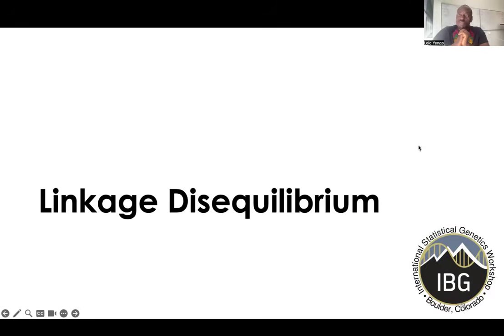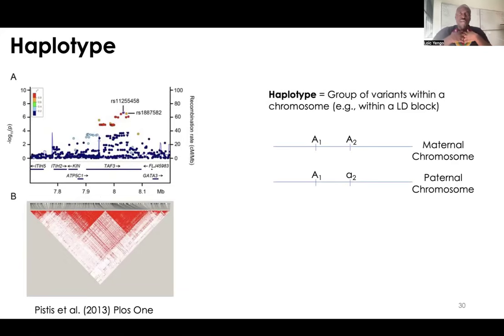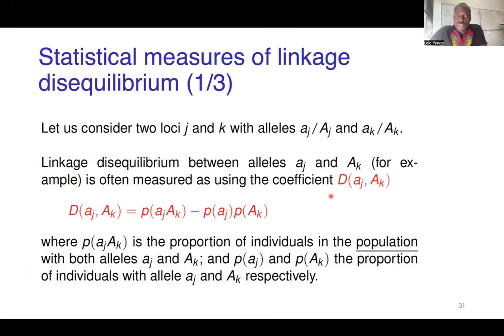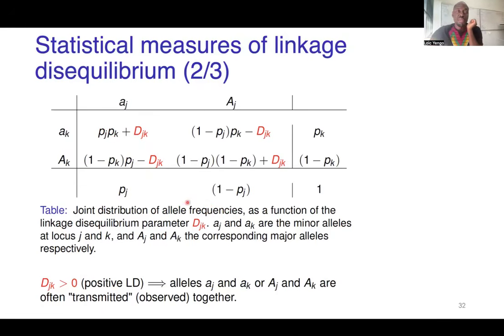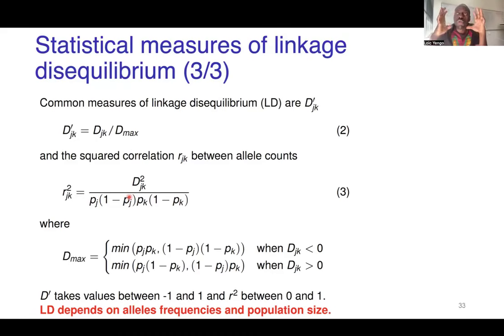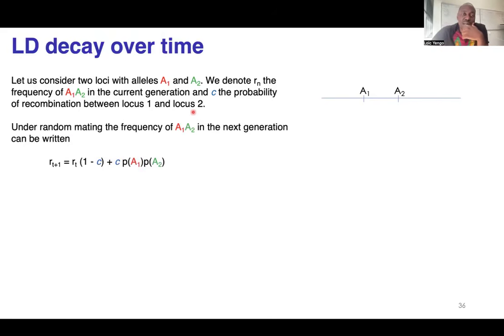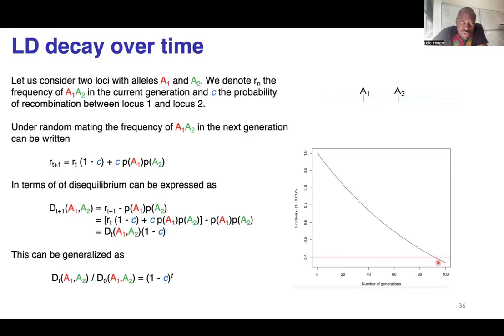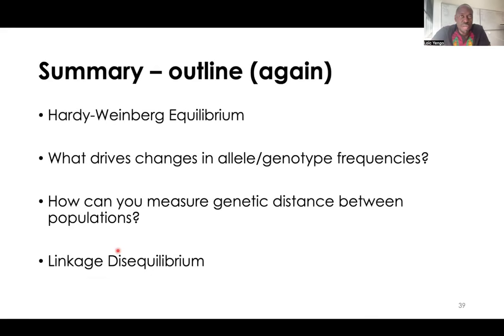Introduction to population genetics: Part 4: Linkage disequilibrium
This video expands on population genetics by focusing on the role of natural selection in shaping genetic variation. It explains how different types of selection, including directional, stabilizing, and balancing, affect allele frequencies over time. The lecture also introduces fitness, selection coefficients, and how these concepts are used to model evolutionary change in populations.